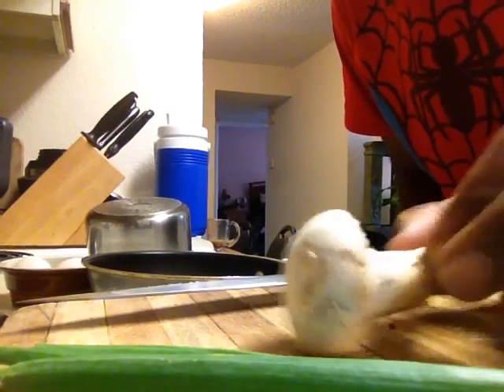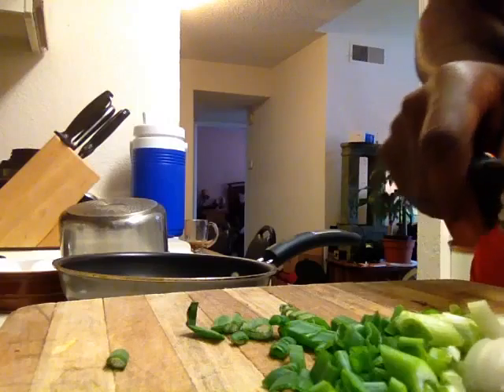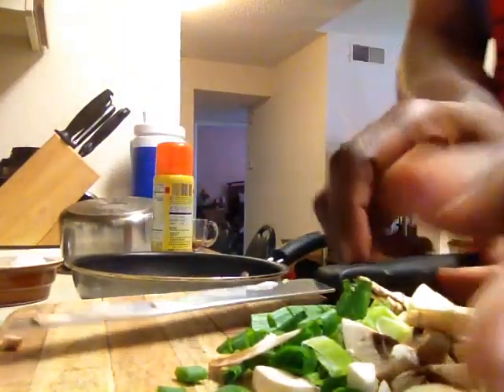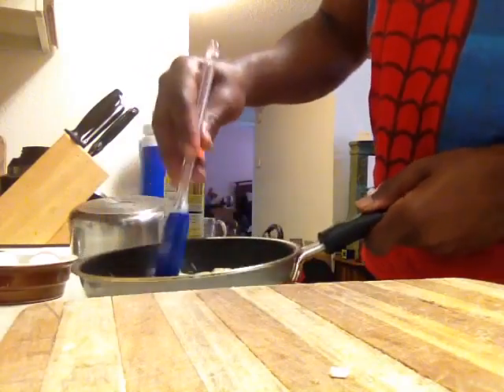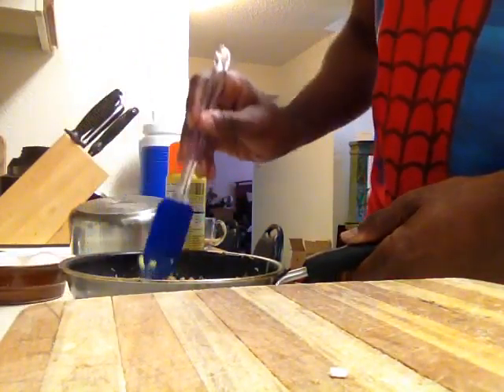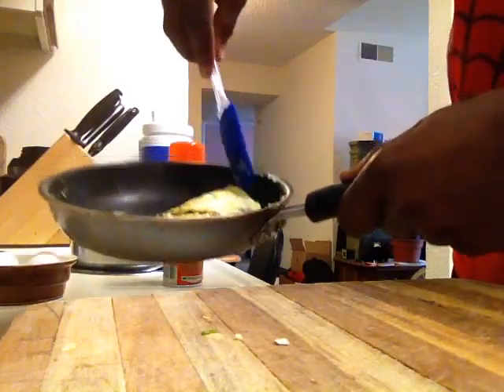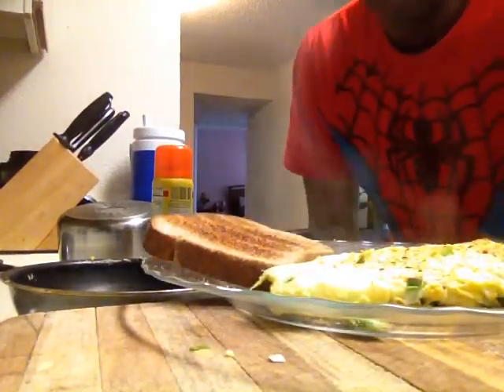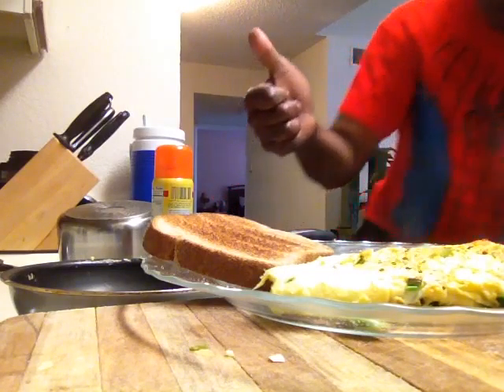Real time cooking; Breakfast!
This is for those who say, "I don't eat breakfast. I don't have the time to "can". I can't" Well stop saying that. 5 minutes start to finish . I'm using the 21 day fix portion cups and making a omelet. 2 eggs = 1 protein according to Insanity Max 30. the toast = 1 portion. Insanity max 30 uses the 21 day fix cups for meal planning. All from Beachbody. You can get it all and more from my website;